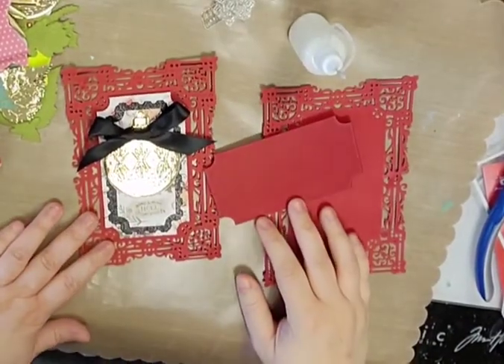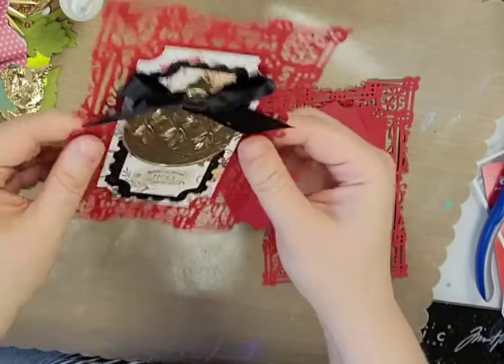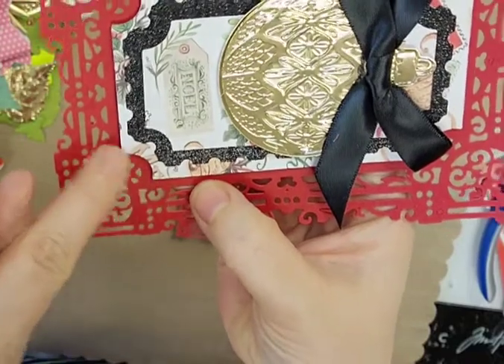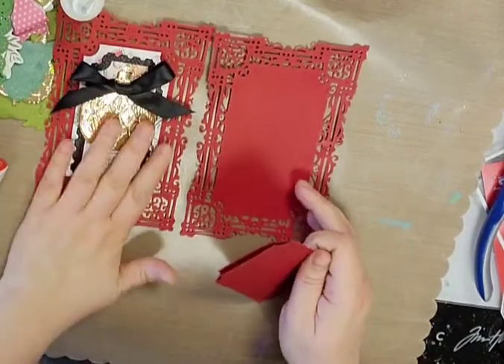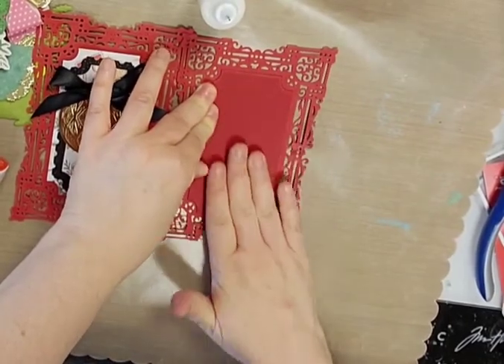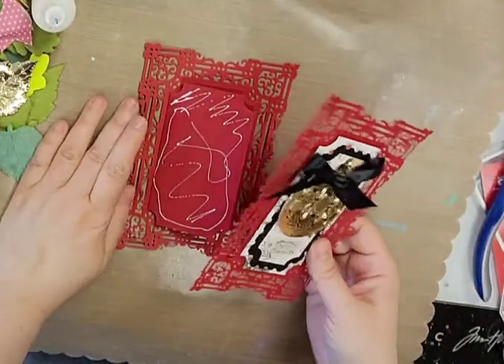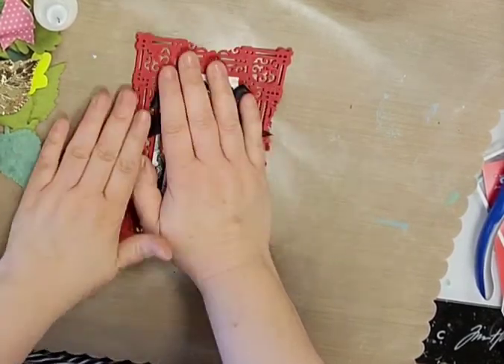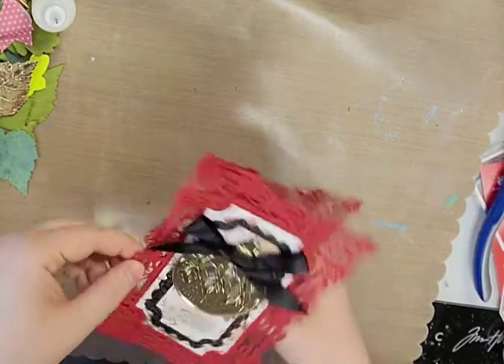Card Making Fail! 🤣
I was about to show a nifty hack that didn't work out. I abandoned the tutorial, but I thought I would post it for laughs. you can see near the end, it didn't work out for me. :)